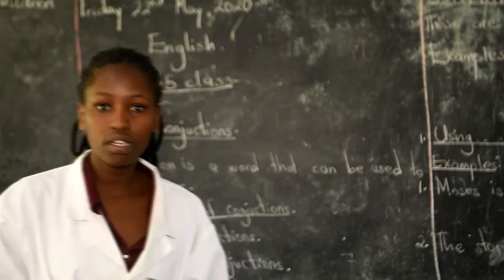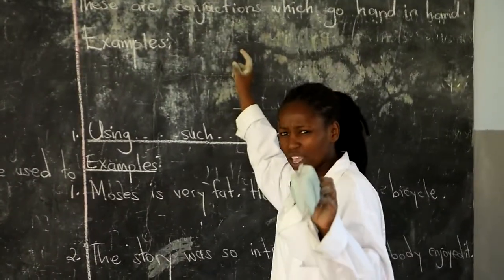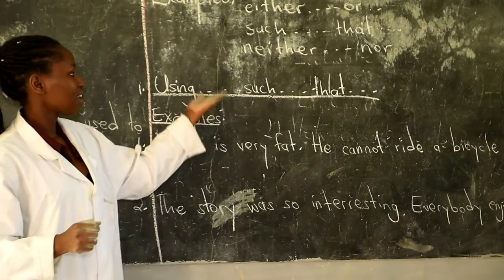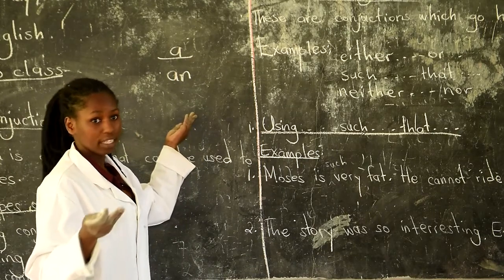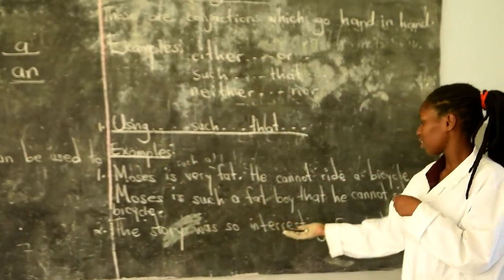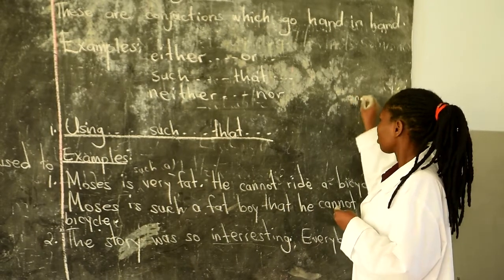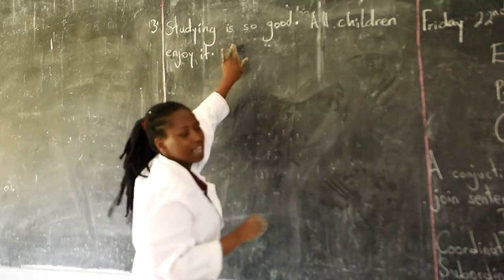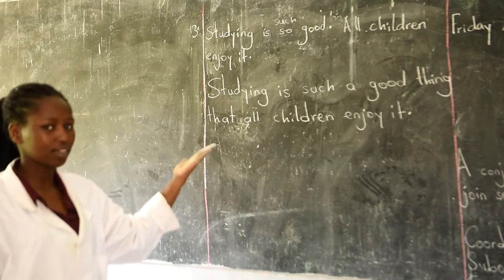Conjuctions Primary 5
Learn English/ Conjuctions